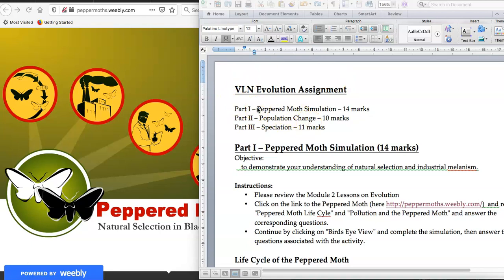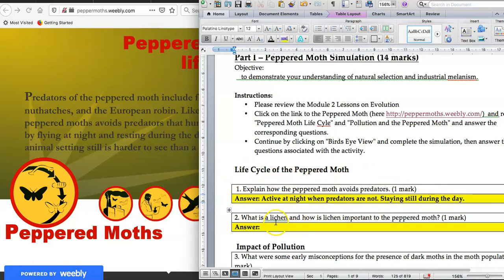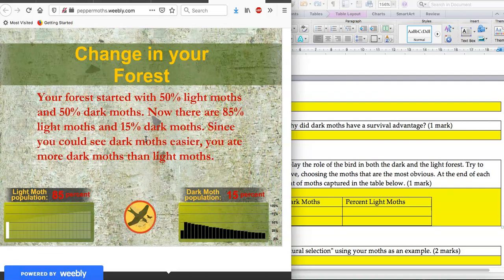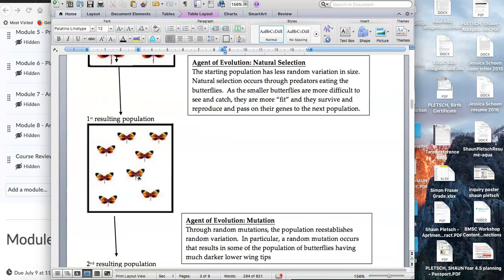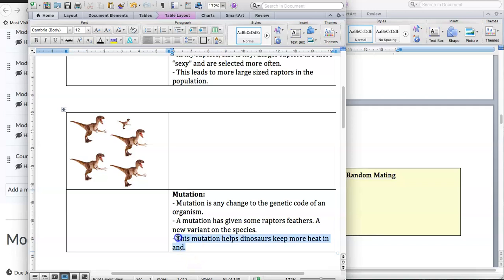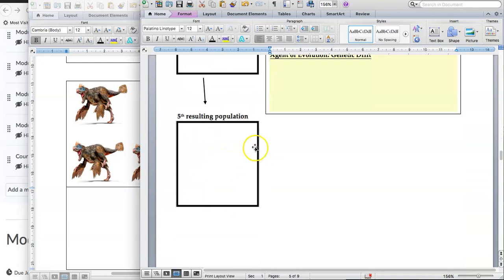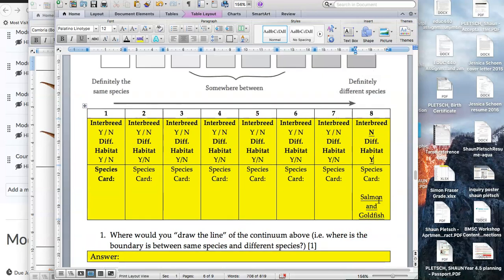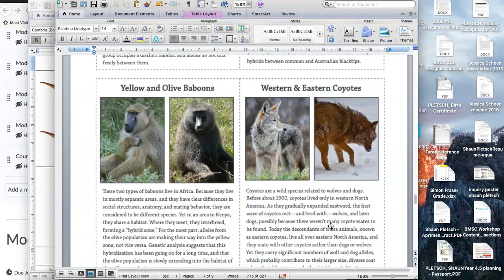VLN Assignment #2 Tutorial Evolution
Summer school tutorial for the Module 2 assignment